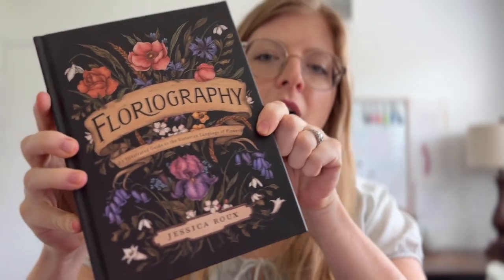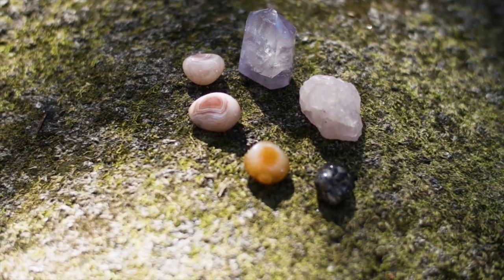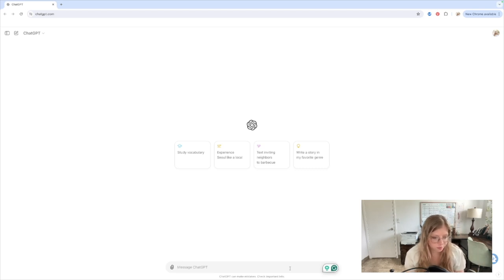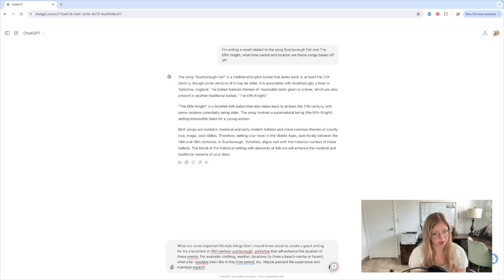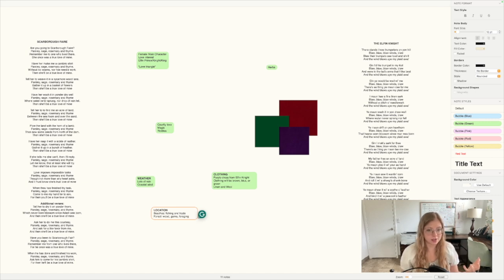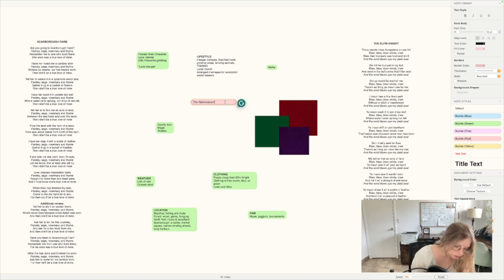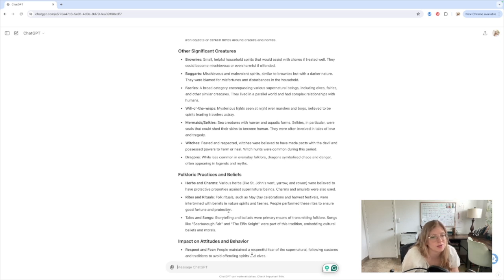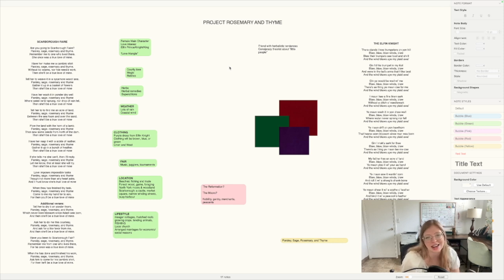Episode 2 | Novel Research: Uncovering Time Period, Location & Folklore | Historical Fantasy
🌟 Welcome back to my writing journey! 🌟

In this video, I dive into the essential research needed for my new historical fantasy romance novel inspired by "Scarborough Fair" and "The Elfin Knight." Join me as I explore the time period, location, and folklore that will bring my story to life!

📚 In this episode:

Researching the Middle Ages (14th-18th century) for historical accuracy
Exploring Scarborough, Yorkshire, as the novel's setting
Delving into folklore creatures like elves, brownies, and their connection to herbs
Sharing my research methods, including books and online searches

💬 Join the conversation:

What fascinating folklore have you come across in your reading or research? Share in the comments!
Like this video if you enjoyed it and share it with fellow writers and book lovers!
👉 Check out the synopsis of my finished novel and get updates on my writing progress

👨‍👩‍👧‍👦 A little about me:
I'm a 30-year-old mom of four, balancing homemaker life with my dream of becoming a published author. I write with my husband, play the harp and piano, and have a background in ballet. Join me on this exciting journey!

Description:
Research is a critical part of writing a historical fantasy novel. Join me in this writing vlog as I uncover the time period, location, and folklore for my new project inspired by "Scarborough Fair" and "The Elfin Knight." If you're an aspiring author or part of the writing community, follow along as I explore the Middle Ages, delve into Scarborough, Yorkshire, and learn about mystical folklore creatures. Discover my research methods and the fascinating world-building that goes into crafting a historical fantasy romance.